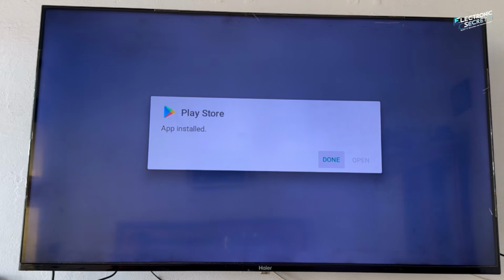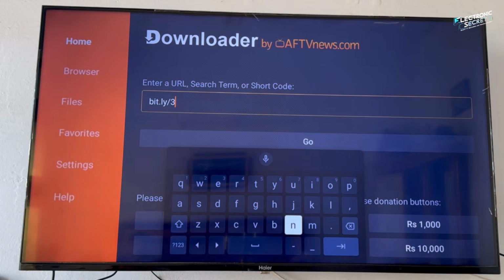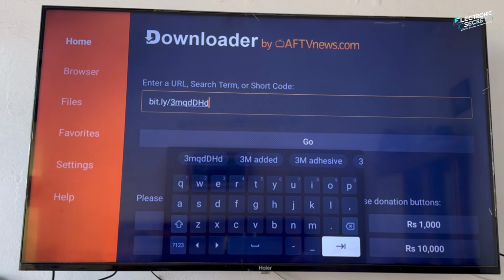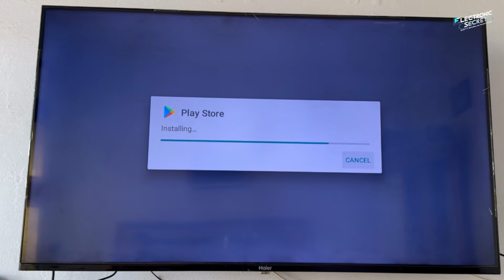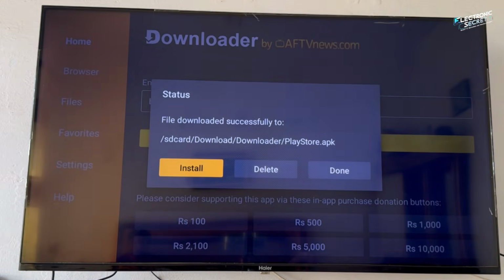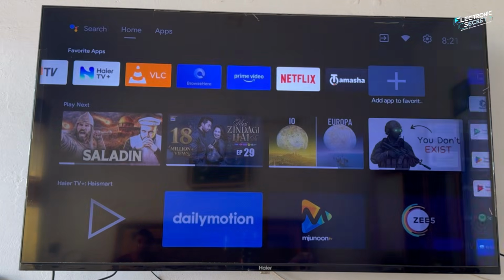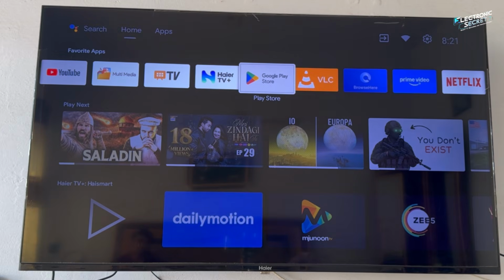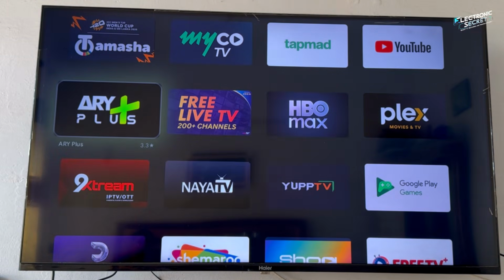How to Install Google Play Store on Any Smart Tv 2026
🛠️ Install Google Play Store on Any Smart TV (2026) | Complete Step-by-Step Tutorial | Electronic Secret

Welcome to Electronic Secret! In this 2026 guide, you’ll learn how to install and access the Google Play Store on your Smart TV — with easy, step-by-step instructions for popular brands like Sony, LG, Samsung, Hisense, and Xiaomi (Mi Android TVs).

Whether your TV runs on Android TV OS or a custom operating system, this video walks you through the safest and easiest methods to get the apps you want up and running.

🎬 Also Watch:
Downloader App on Smart TV (Full Guide)

Downloader Codes 2026

🔍 What You’ll Learn in This Video:
✅ How to install Google Play Store on Sony Smart TV
✅ How to install Google Play Store on LG Smart TV
✅ How to install Google Play Store on Samsung Smart TV
✅ How to install Google Play Store on Hisense Smart TV
✅ How to install Google Play Store on Mi Android TV
✅ How to install Google Play Store on Android TV devices
✅ How to use Google Play Store on your Smart TV

Whether you're a beginner or a tech enthusiast, Electronic Secret makes Smart TV setup simple and stress-free.